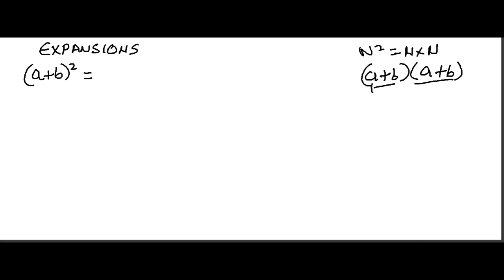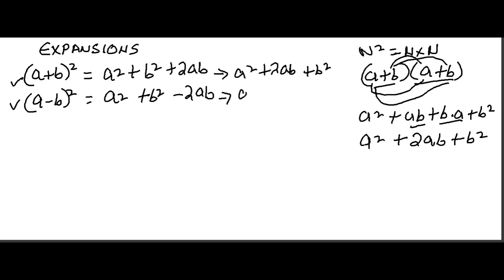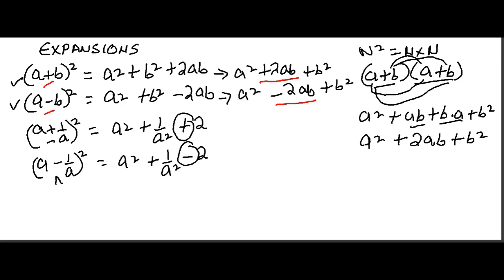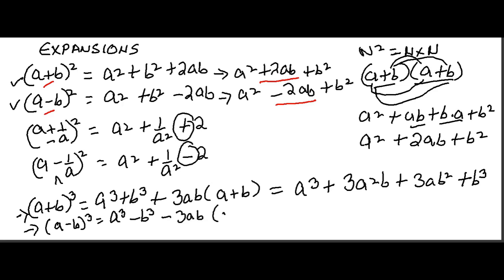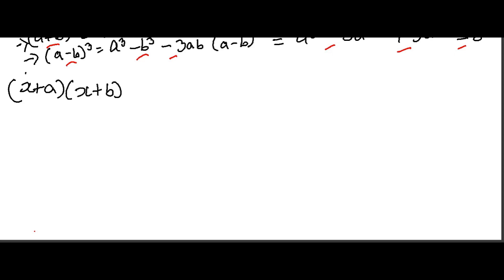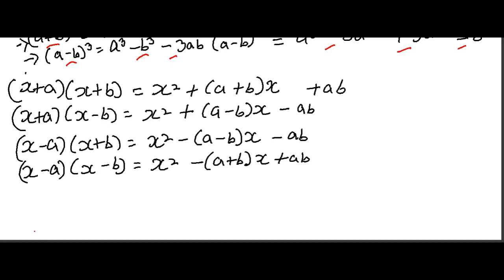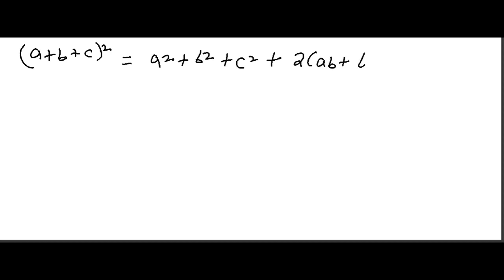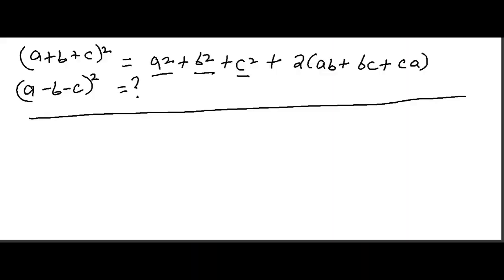Algebra class IX Part II (Expansions-1)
Class IX, icse, algebra, expansions part-1